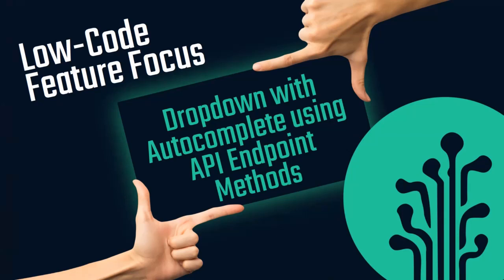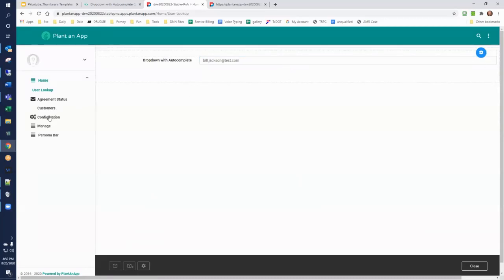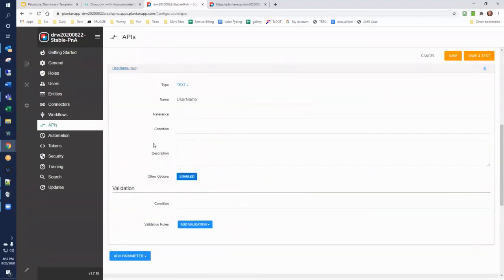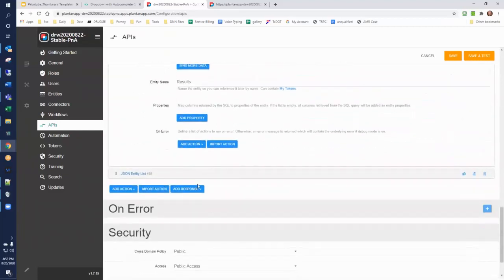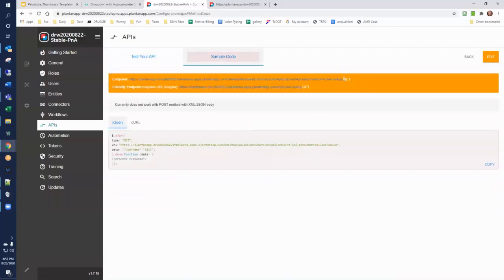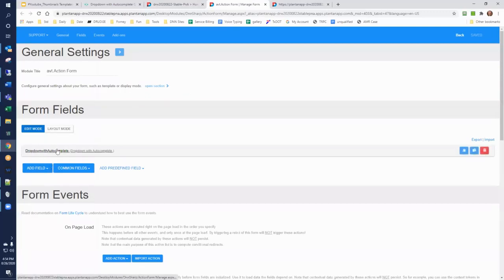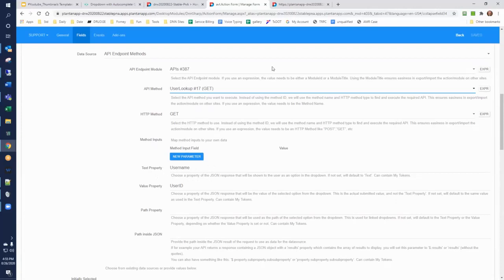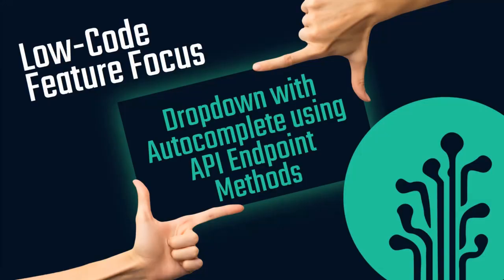Low-Code Feature Focus: Dropdown with Autocomplete using API Endpoint Methods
In this video, our US Head of Support, Dale, builds a form with a Dropdown with Autocomplete field that uses the API Endpoint Methods as a data source.